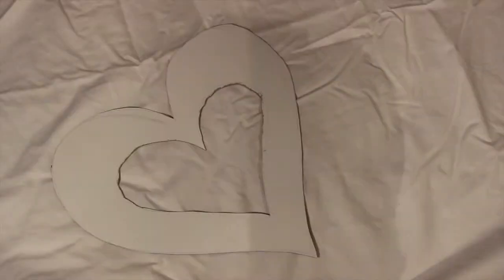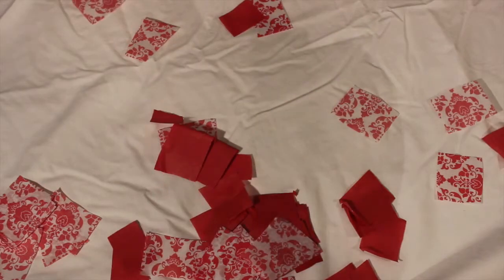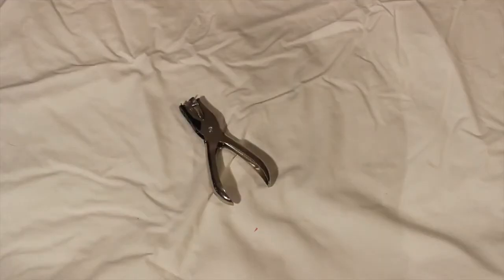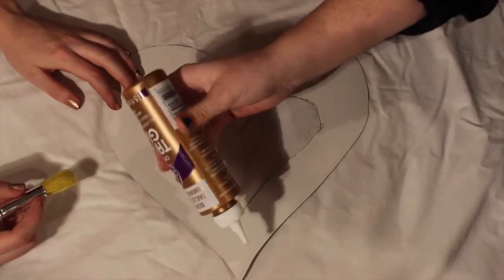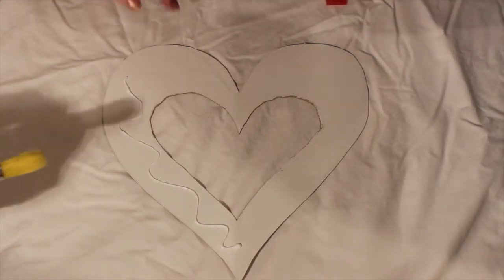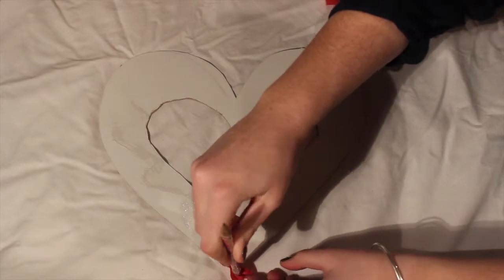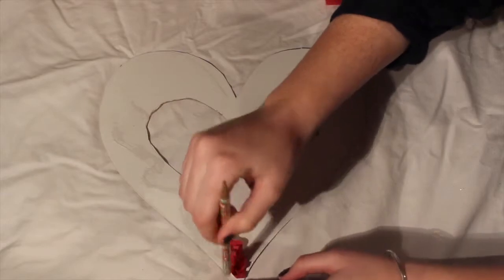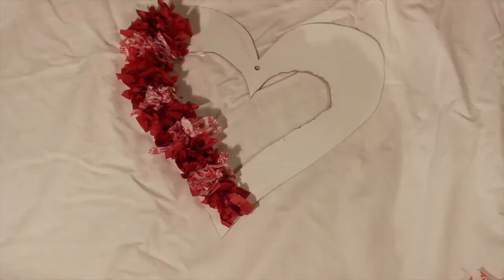Carande-Collins Craft Corner: Valentine's Day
The Royal Banner brings you how to make a tissue paper heart wreath!